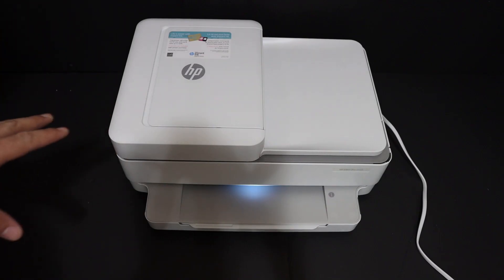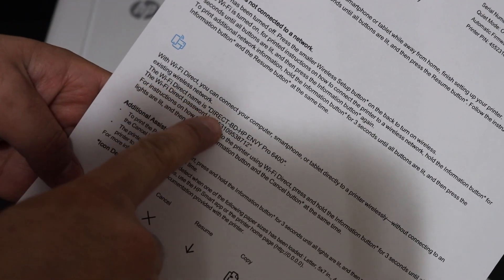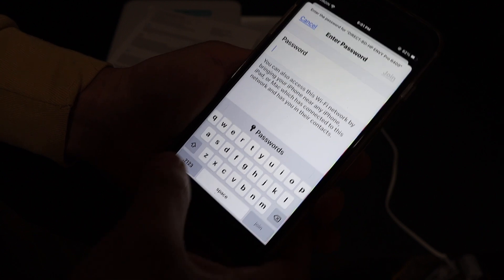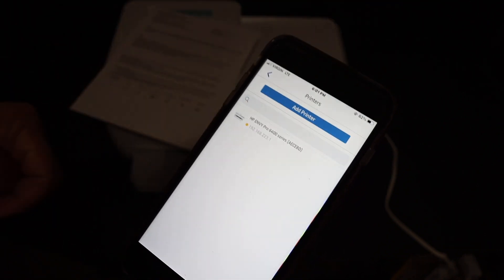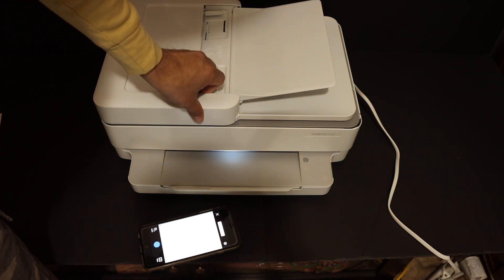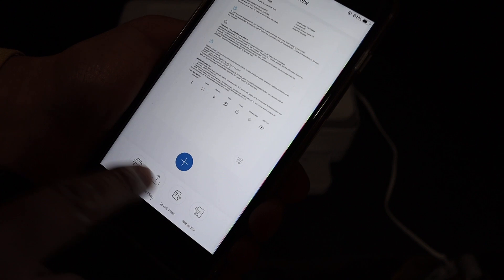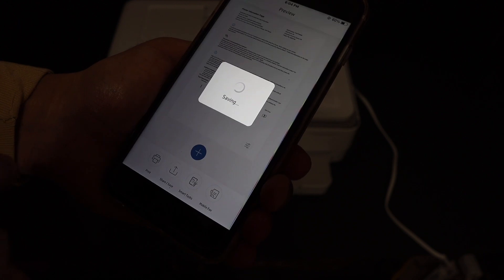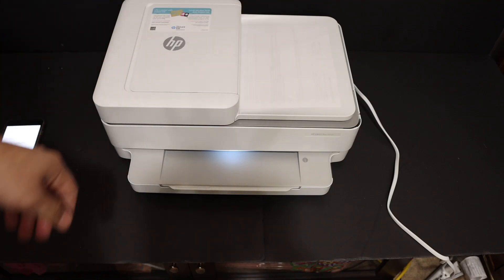HP Envy Pro 6458 Wireless Scanning, WiFi Direct SetUp iPhone, Review !!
This video reviews the step-by-step method to do wireless WiFi Direct setup of your HP Envy Pro 6458 All-in-one Printer with iPhone and HP Smart App. You learn to add a printer to your iPhone and set up wireless scanning and printing. HP Envy Pro 6400 Series 6420, 6422, 6430, 6432, 6452, 6455, 6458 All-in-one Printer. This printer uses HP 67, 67XL, 67XXL ink cartridges color, and black.